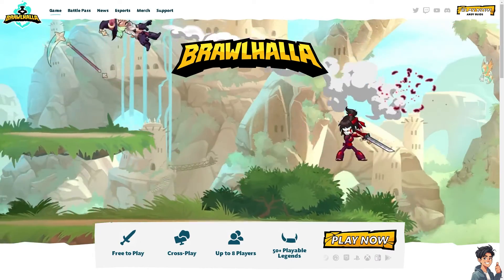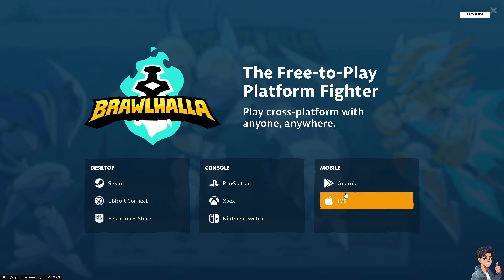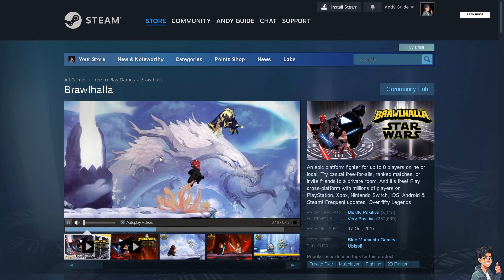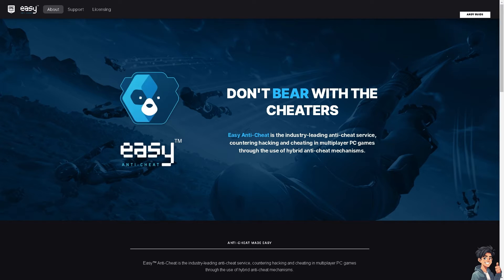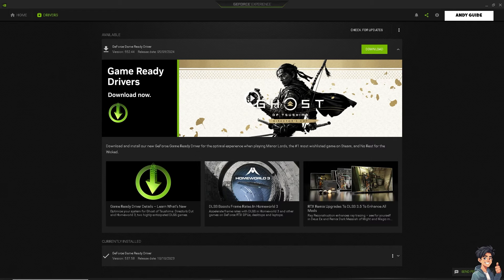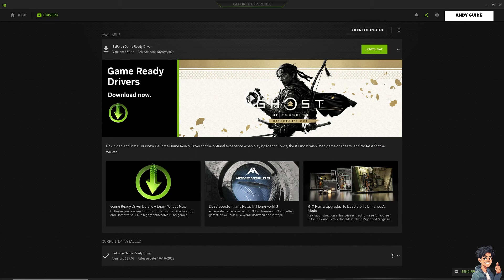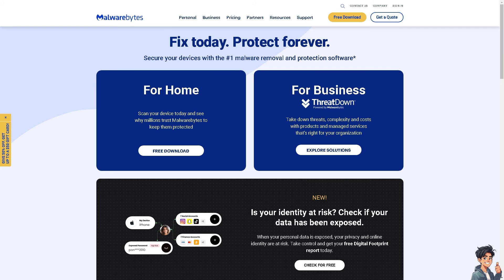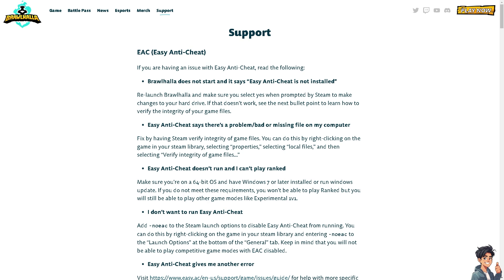How To Fix Easy Anti-Cheat Not Installed Error on Brawlhalla (Full 2024 Guide)